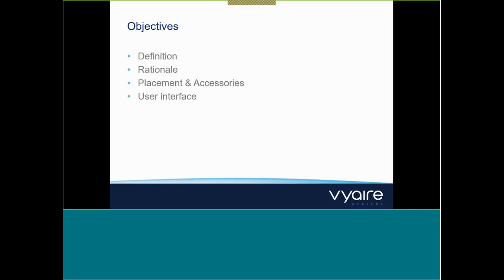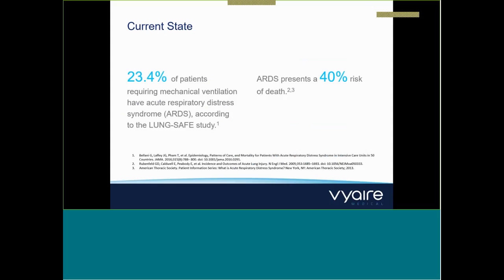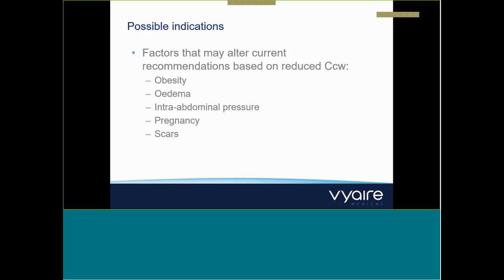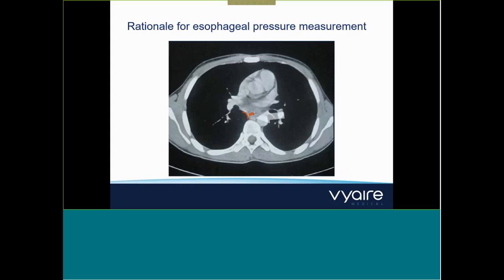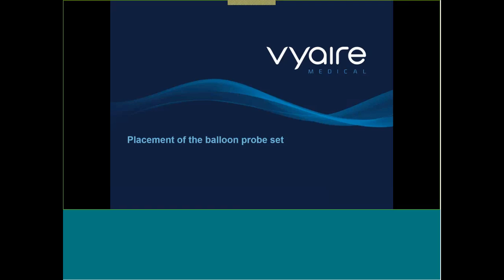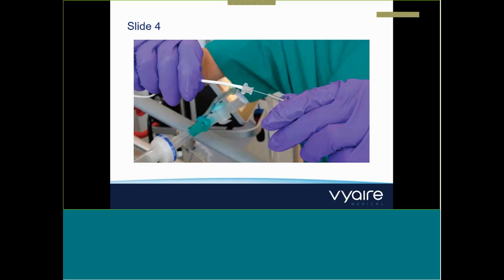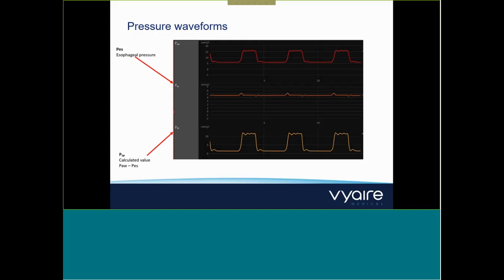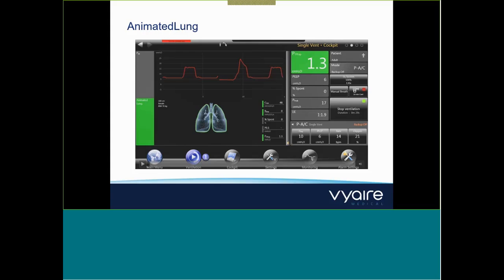bellavista™ Esophageal Pressure Monitoring Webinar